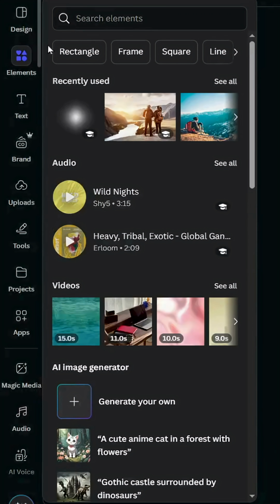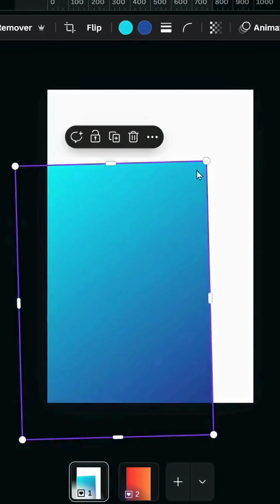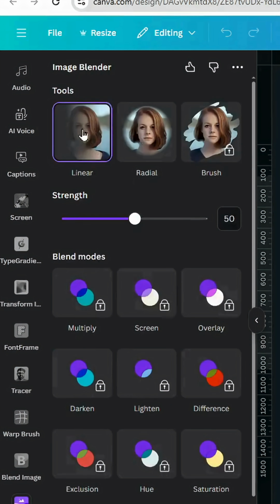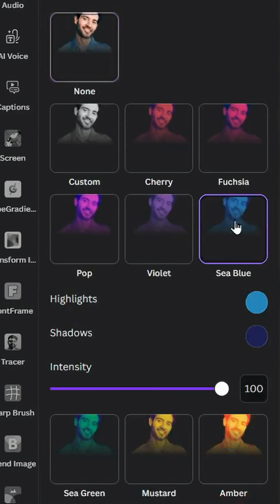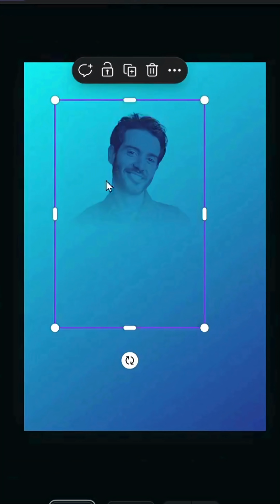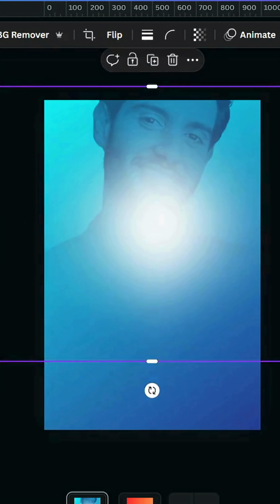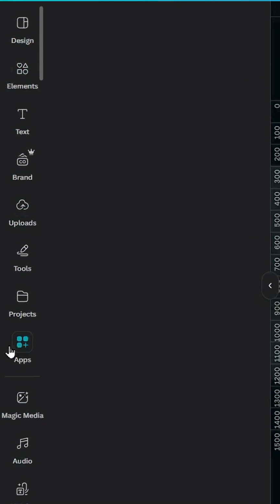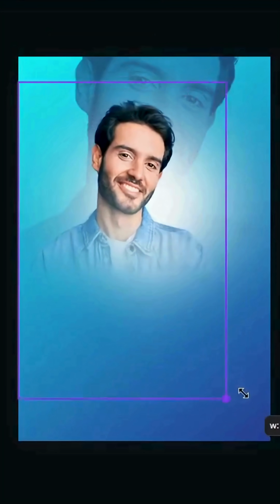Photo Blending Poster Design in Canva Easy Canva Tutorial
Learn how to create a stunning poster design using photo blending in Canva! This quick Canva tutorial will show you how to blend images like a pro and design eye-catching posters with ease. Perfect for beginners and creatives looking to upgrade their Canva skills.